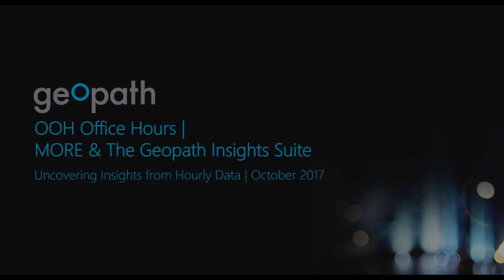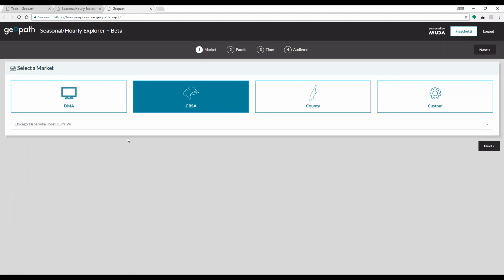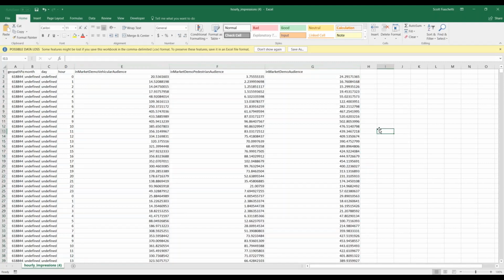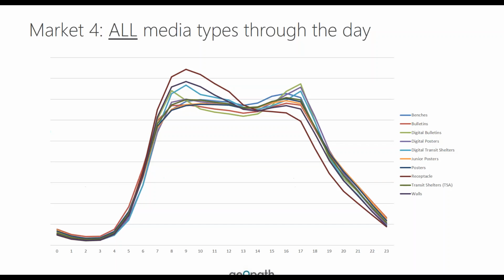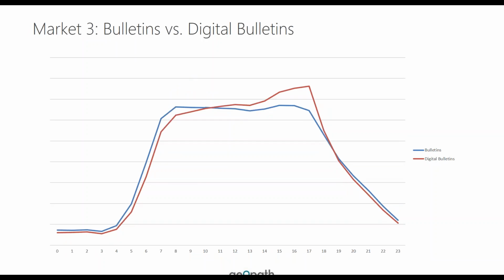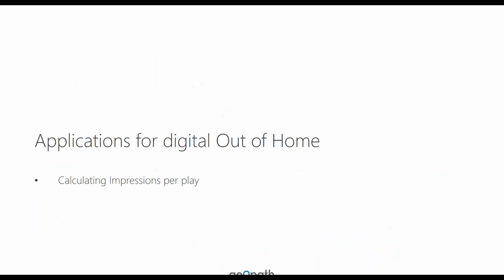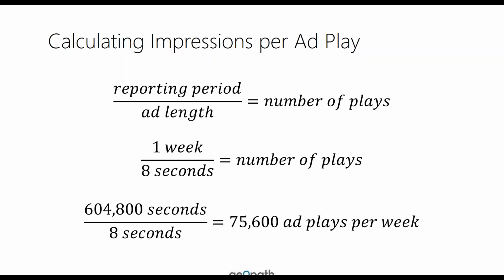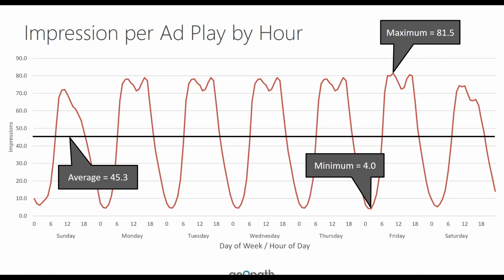OOHOH - MORE & Geopath Insights Suite XI - Understanding Hourly Data